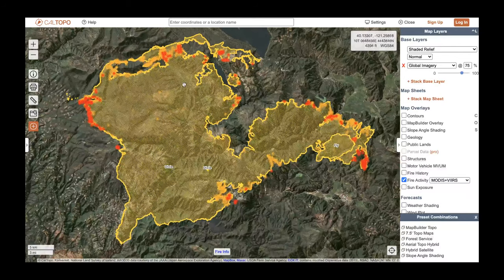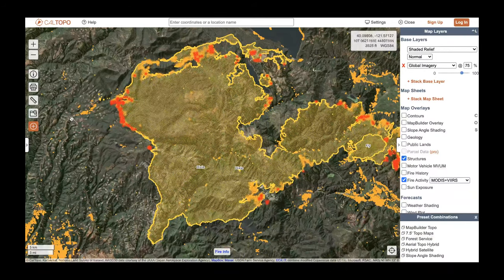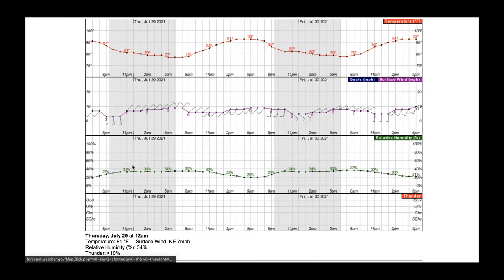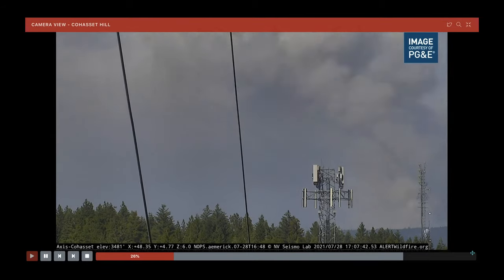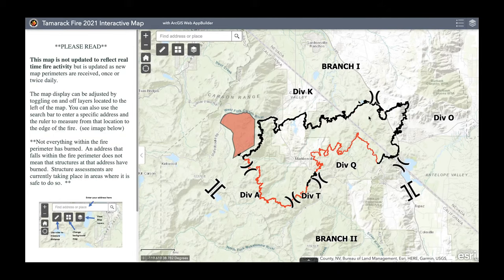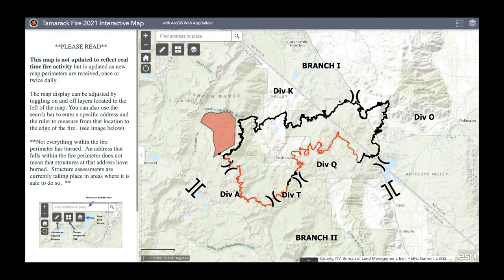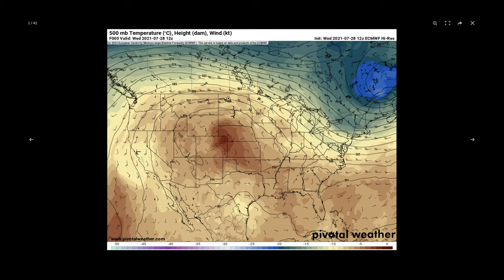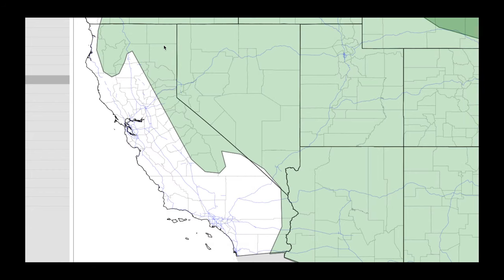Update and Forecast for Dixie Fire, Tamarack Fire, and Other Western Wildfires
Mostly good news coming out for all of our Western Wildfires. Fire weather conditions have been more favorable over the last few days, leading to reduced fire behavior and increased containment. A number of firing operations have been in place to clear out the fuels and continue to secure the perimeter.
The big question mark over the last few days was how the thunderstorms moving through the area would interact with our fires. We saw some gusty winds pick up yesterday afternoon due to a thunderstorm, which delayed a firing operation, but overall, this round of thunderstorms was much better than the first round a week ago. We even picked up some decent rainfall over our fires with this last round.
With that being said, we have more monsoonal moisture flowing in as we edge toward the weekend, so we'll have to stay tuned as you never really know how wildfires and thunderstorms will interact.
Throughout this video, we'll dive into all the important updates, as well as the fire weather forecast to predict how all these wildfires may change in the coming days.

You can also check out my Twitter page where I post more concise updates on the current wildfires:

Update and Forecast for Dixie Fire, Tamarack Fire, and Other Western Wildfires - Chapters:
0:00 = Introduction
0:23 = Dixie Fire Update/Forecast
20:18 = Tamarack Fire Update/Forecast
29:40 = Air Quality Update
31:12 = Summary of Western Wildfires

**Note: I'm not sure how often they update these maps or if it is in fact the best one to look at, so be sure to check with local authorities for the most recent information**